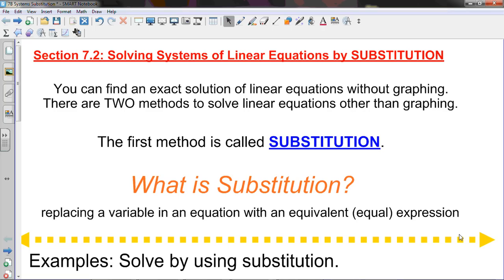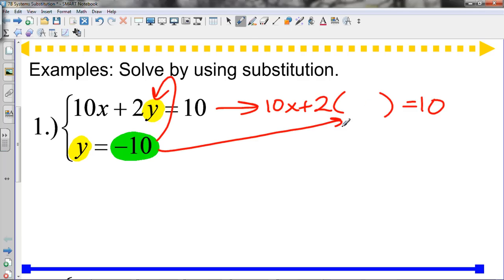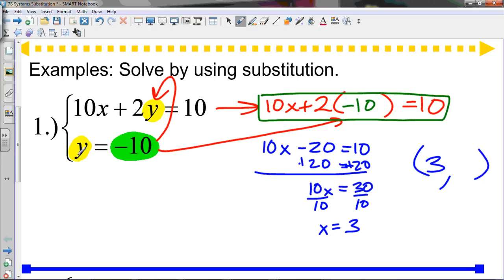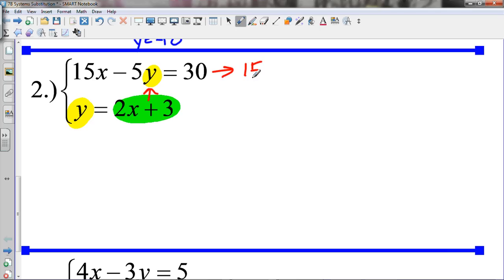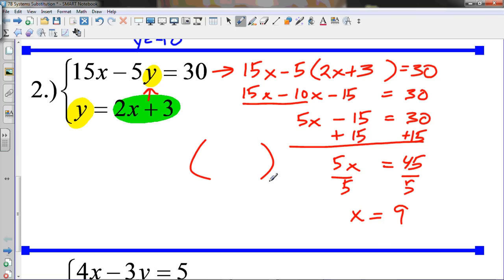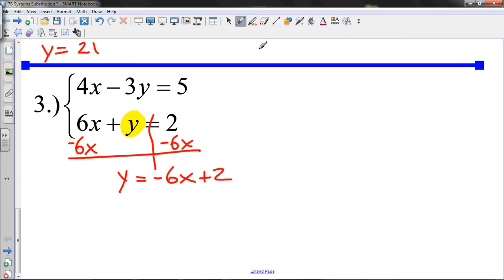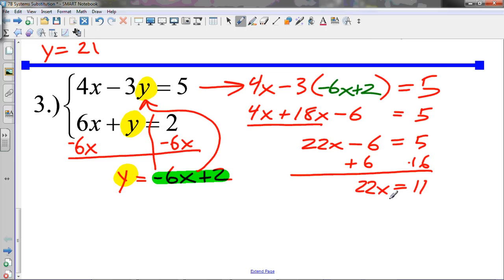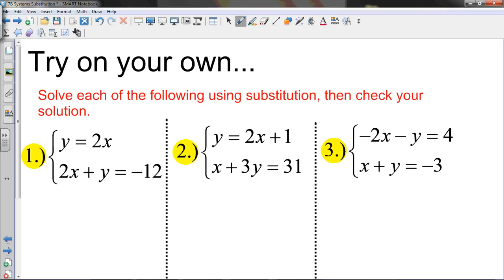Algebra 300: 7B Systems Substitution